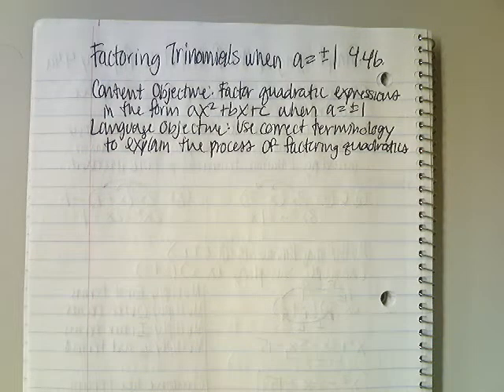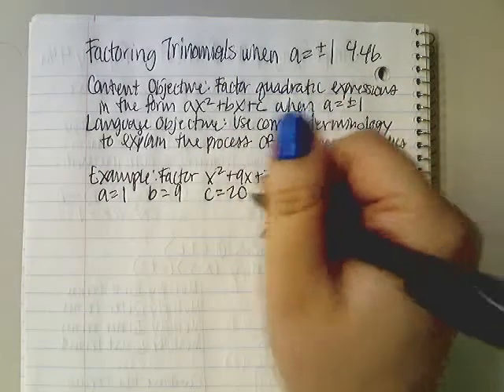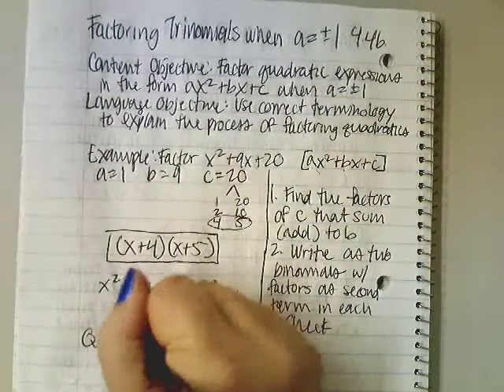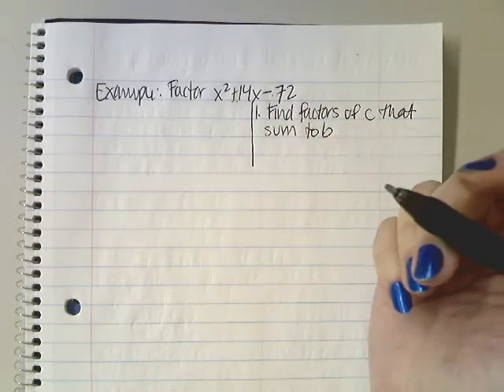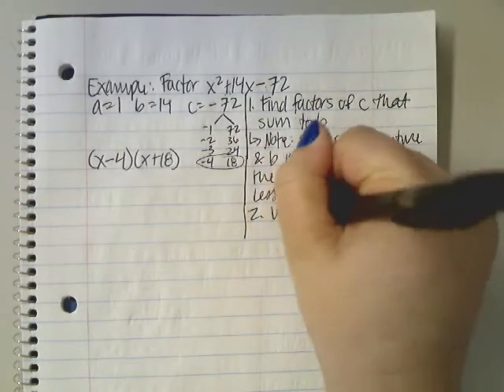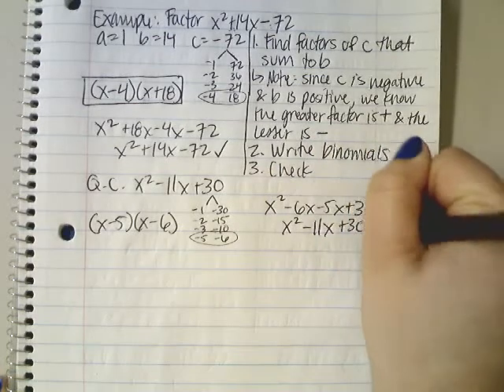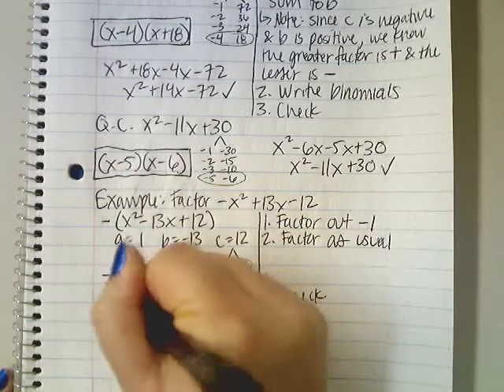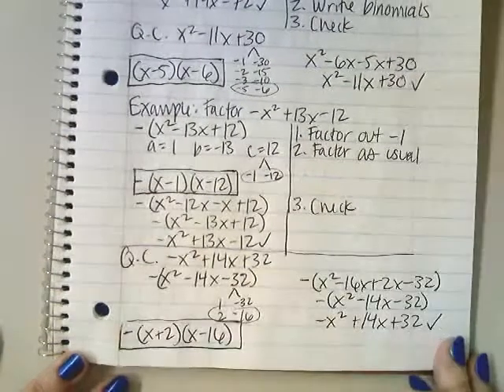Factoring when a=1 4 4b